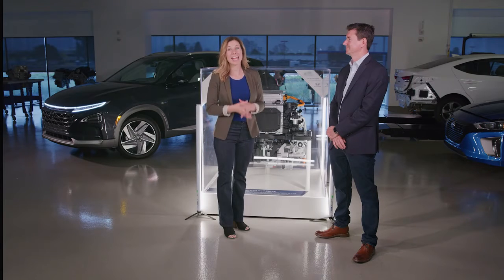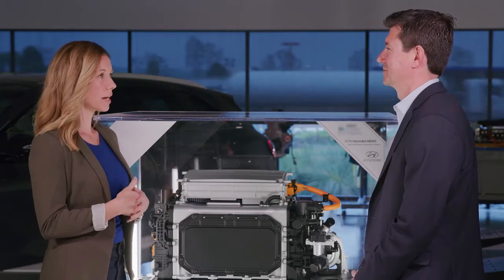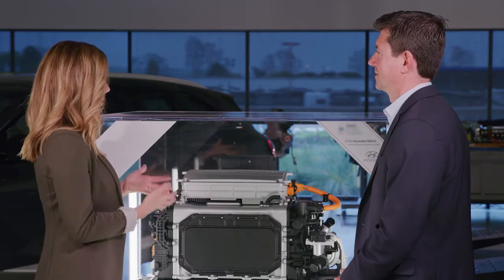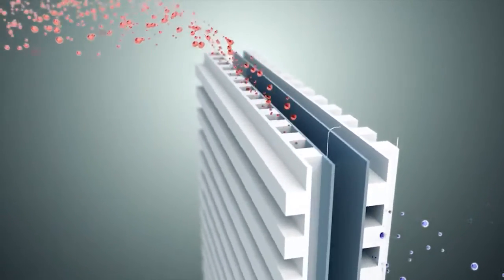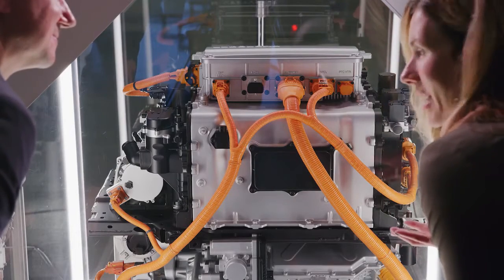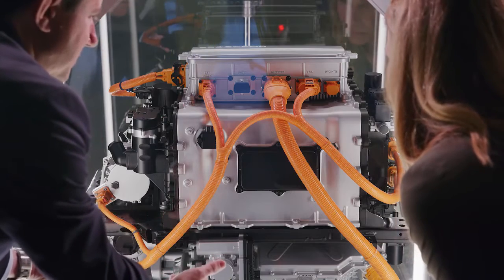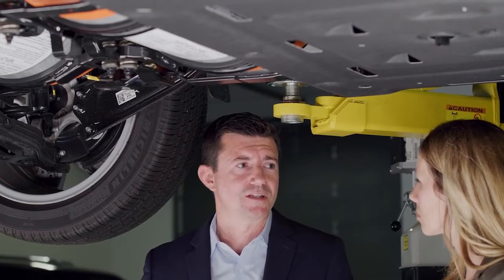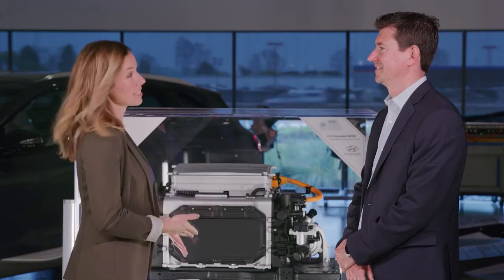How Fuel Cell Vehicles Work Nexo Hyundai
Nex Energy Systems
Green Energy Revolution